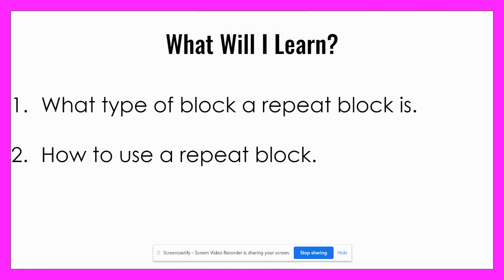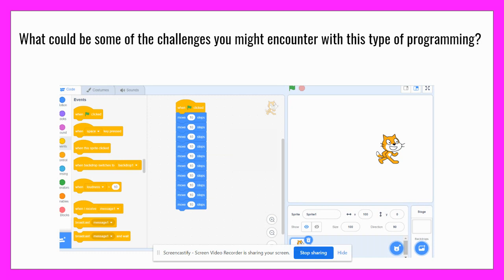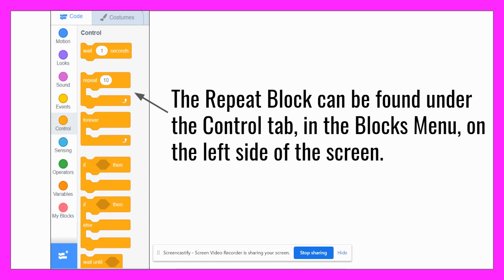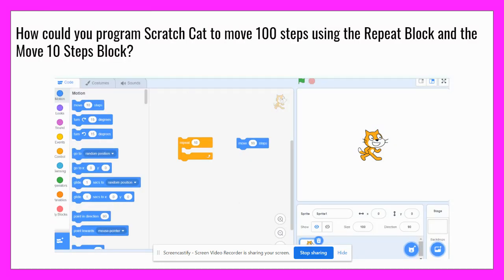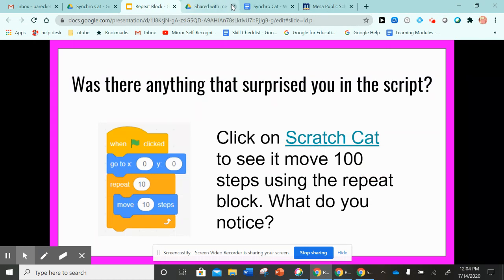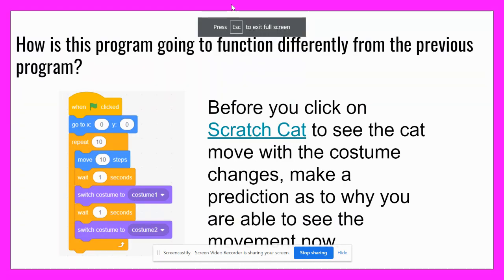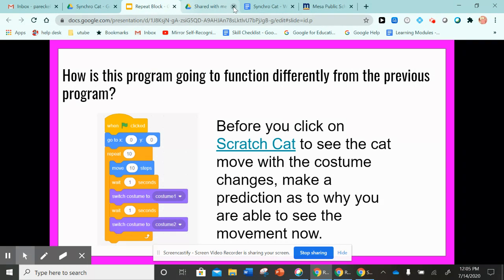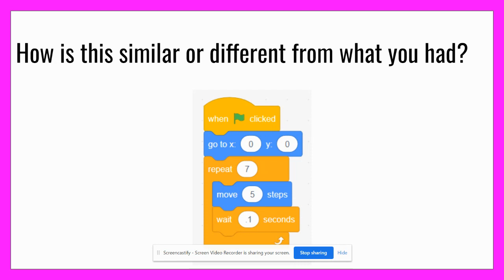Repeat Blocks 1